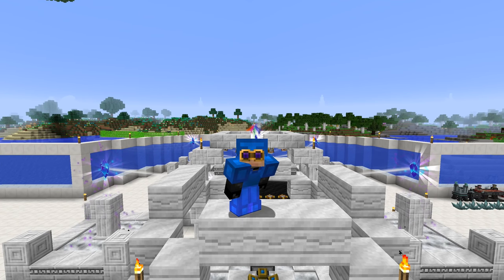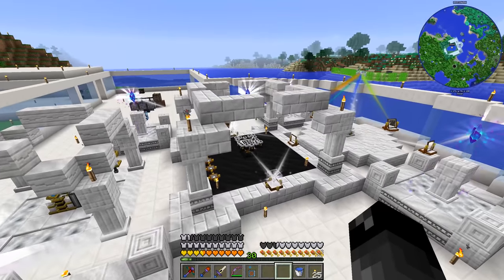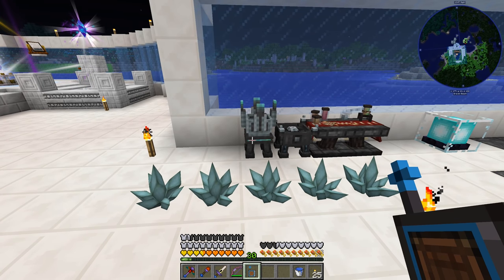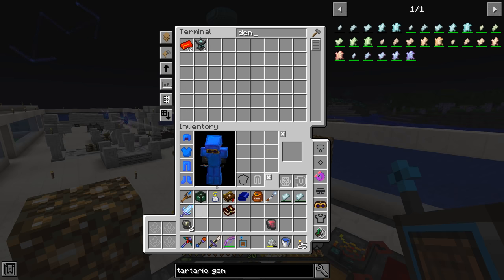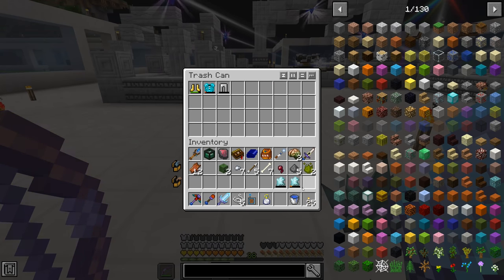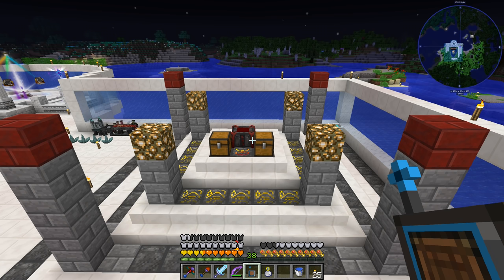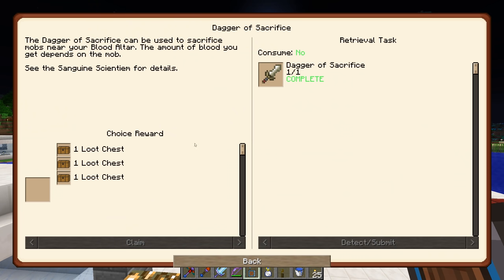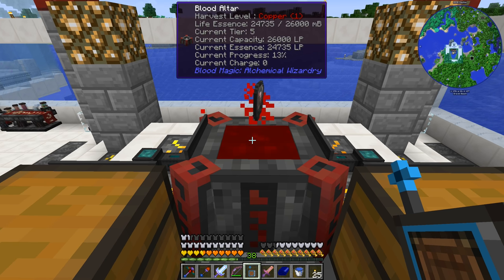Enigmatica 2 Expert - TERRASTEEL [E66] (Modded Minecraft)